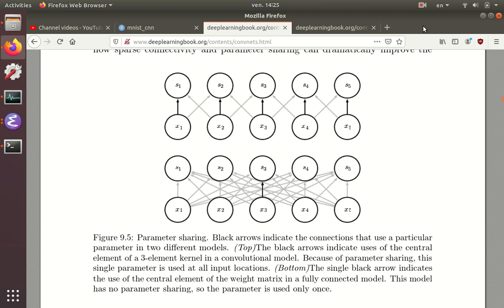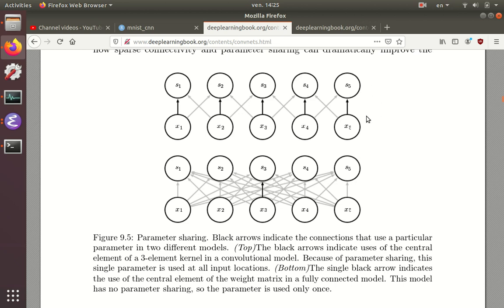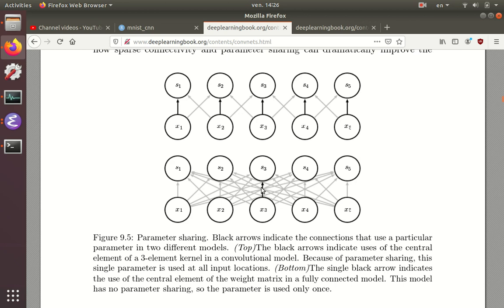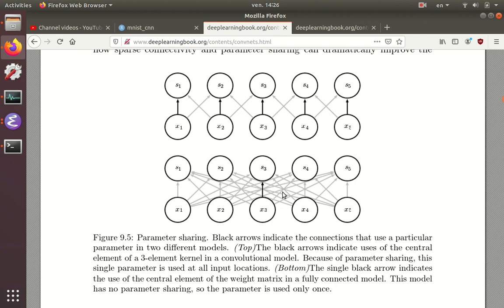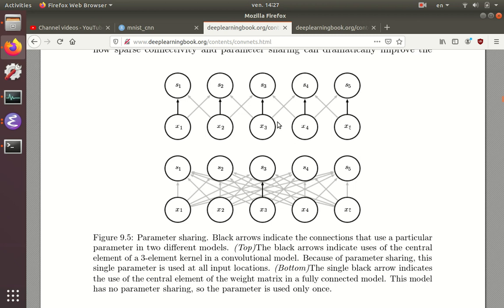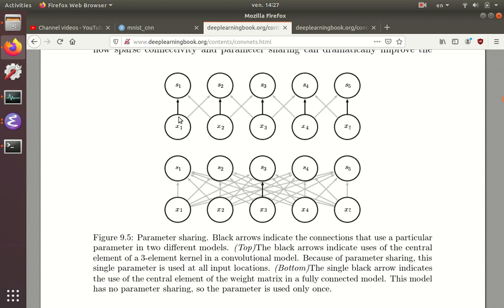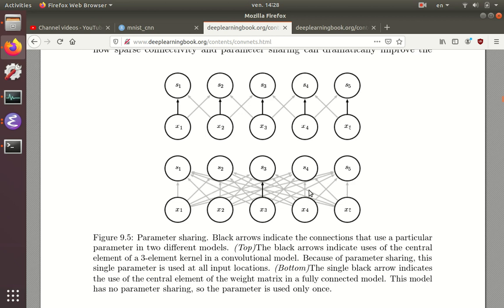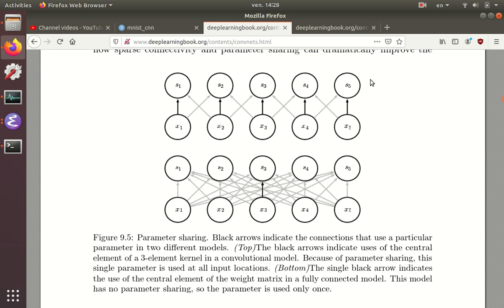Illustration of parameter sharing in convolutional neural networks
Discussion of how one parameter is used multiple times in a layer of a convolutional neural network, whereas each parameter is used only once in a fully connected layer.